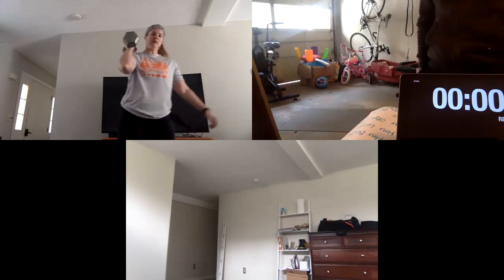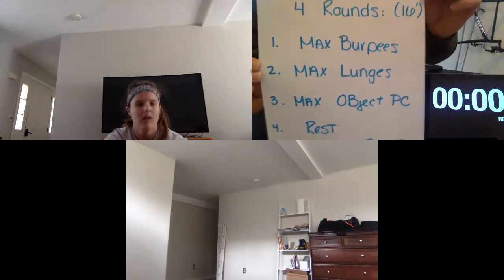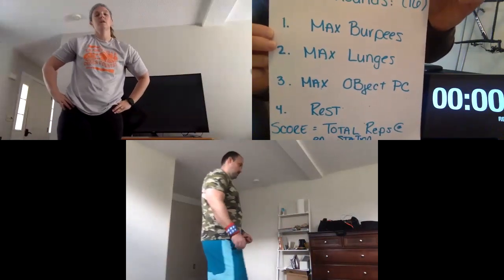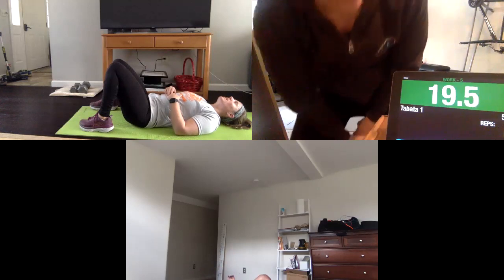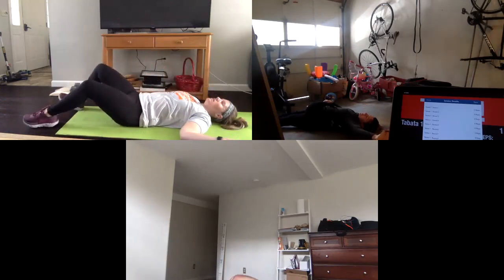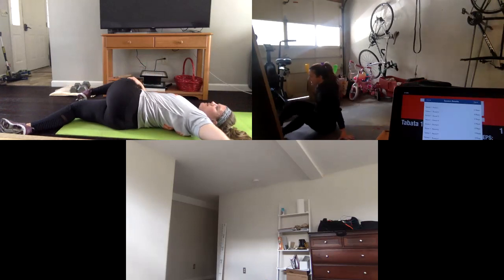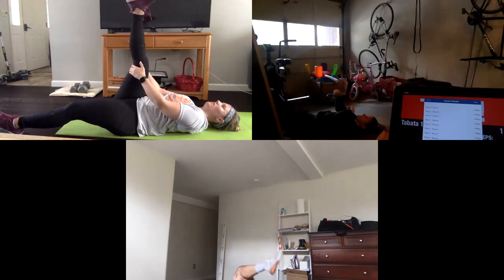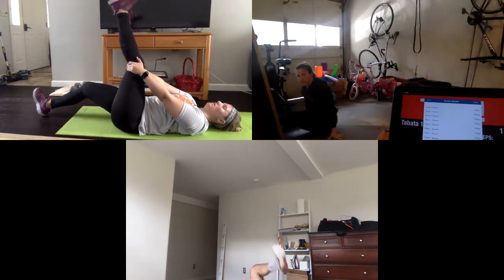12:30pm Zoom Group Class - Thursday, April 2, 2020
+QOTD: What’s the weirdest gift you’ve ever received?

-Warm-Up:

2 Rounds (10 Minutes)
10 Plank March
10 Slow and Controlled Air Squats
5 Inch Worms with a Push-Up

3 Rounds (10 Minutes)
5 Med Ball Clean Pulls
5 Med Ball Muscle Cleans
5 Med Ball Power Cleans

*Use a Dumbbell, Kettlebell or Odd Object

-Conditioning: (16 Minutes)

16 Minutes / 4 Rounds

0:00-1:00 MAX Burpees
1:00-2:00 MAX Alternating Forward Lunges, or Walking Lunges
2:00-3:00 MAX Med Ball Power Cleans or DB/KB/Object
3:00-4:00 REST

*SCORE: is total reps of each movement (3 separate scores)*

Cash Out: (4 Minutes)

Tabata Mash Up x 8 Rounds (4 Minutes)
A) Hollow Rocks
B) Tuck Ups*